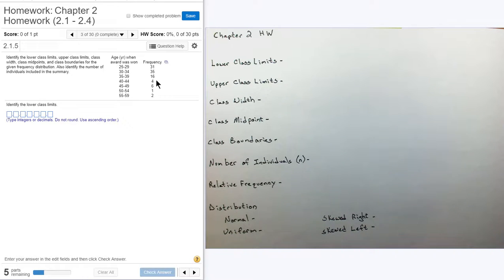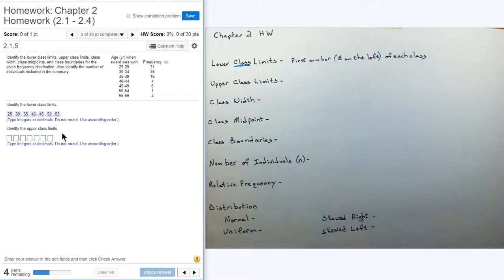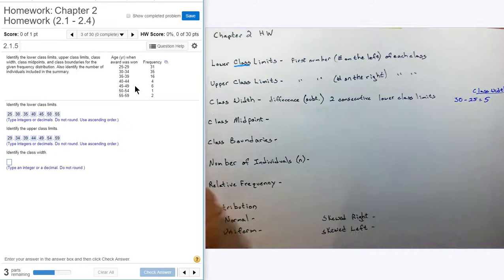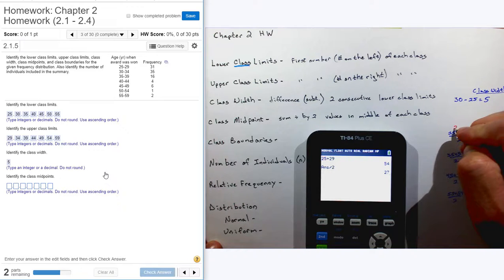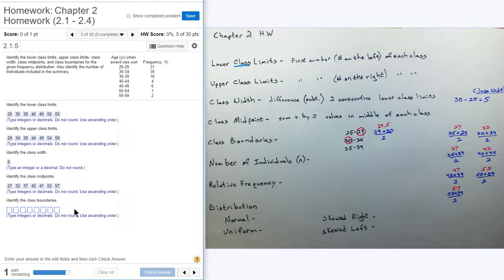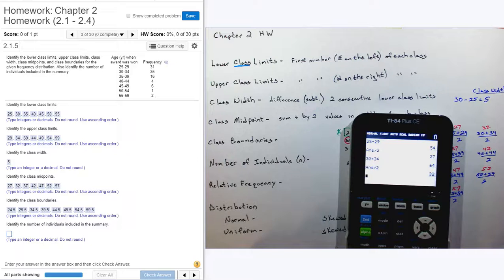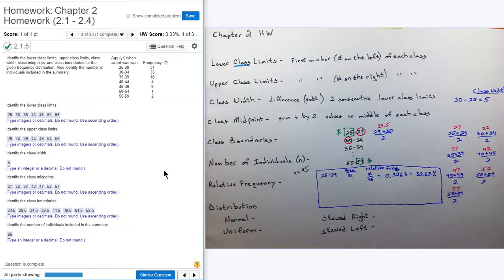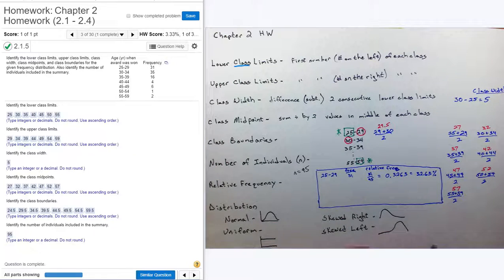Ch 2 Relative Frequency and Distribution